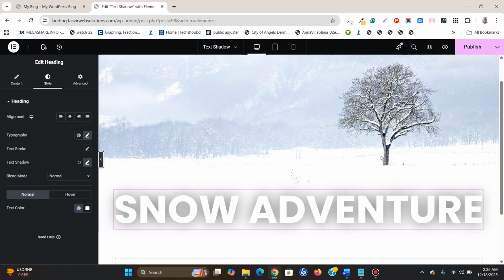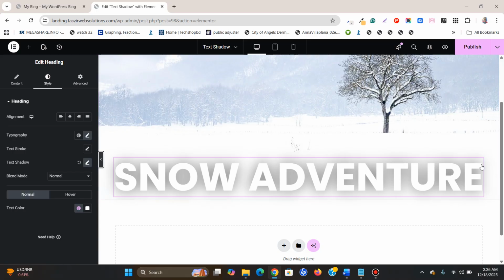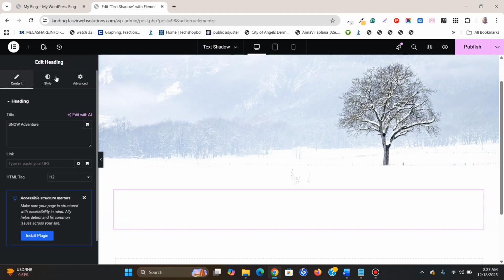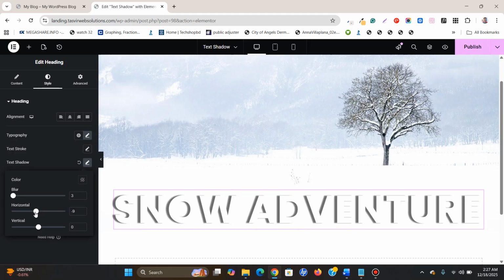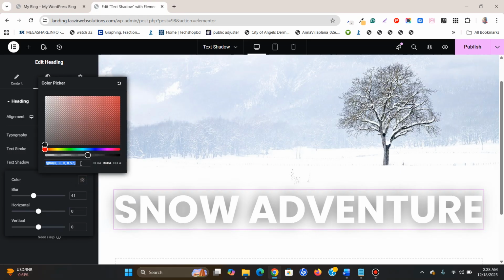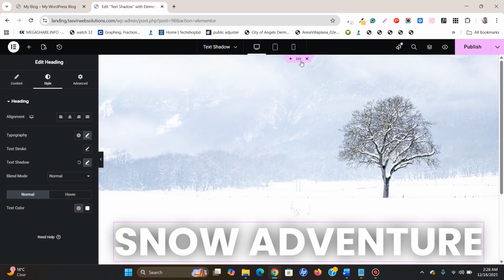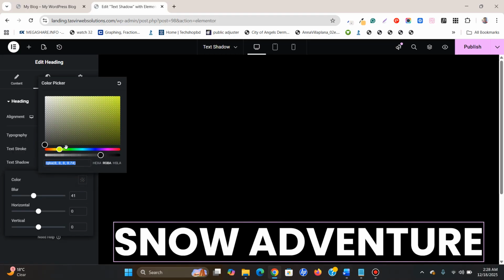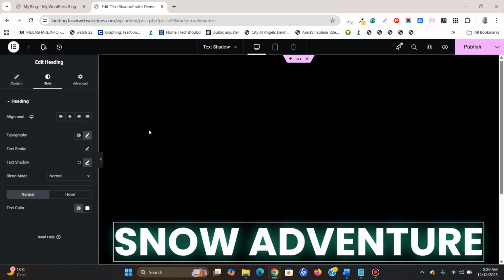How to add Text Shadow effect in Elementor WordPress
In this Elementor tutorial video, I have shown how to add a text shadow effect in Elementor WordPress. By using this text shadow effect, you can make cool effects with the text, even a neon light glowing text effect with this text shadow effect in Elementor, no additional CSS codes required.